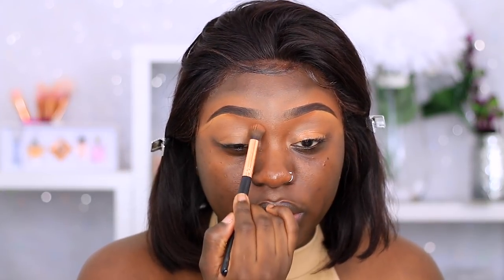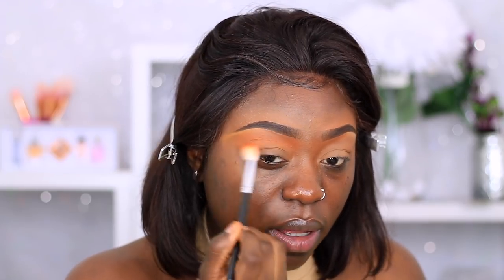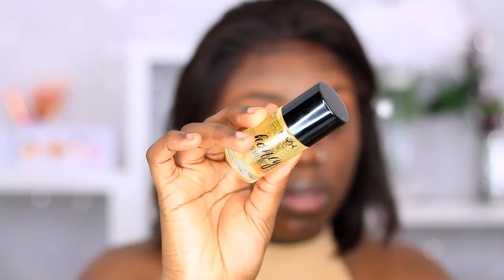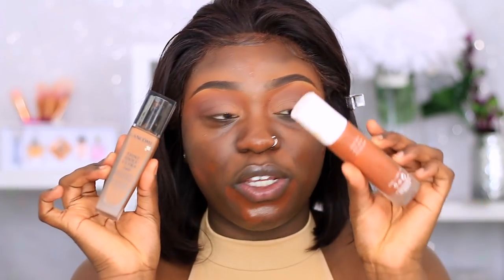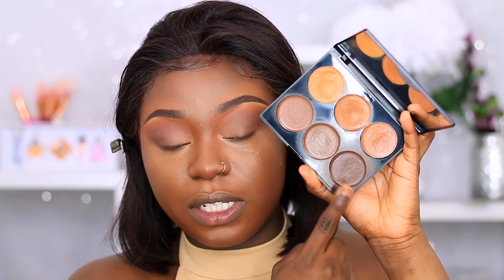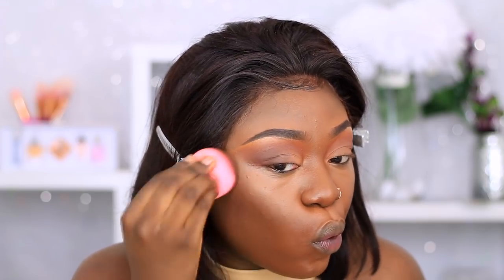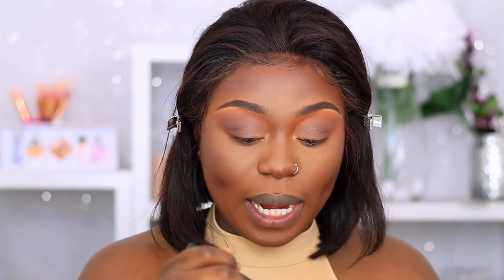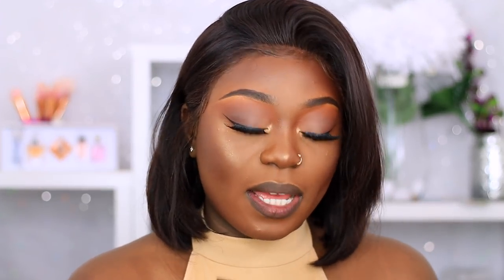ITS GETTING COLD OUTSIDE !!! The Perfect Everyday Fall Makeup Look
Summers over fall coming 😭😭😭. Time to get the winter coats out and say goodbye to crop tops and maxi dresses💔. Hopefully this fall makeup tutorial will make you more excited about fall.

💕✨MY SHOP ✨💕

EYES;
Makeup Revolution - Conceal & Define concealer
Revolution Pro - Goldmine Palette
Nyx - Liquid Liner

FACE :
Lacome - Tient Idole Foundation
Fenty Beauty - Foundation in 470
Sleek Makeup - Creme Contour Kit
Mary K - Light Bronze Concealer
Maybelline - Fit Me Powder
Barry M - Ready Set Smooth Powder
Mac Cosmetic - Skin Finishing Powder
Make Addiction Cosmetic  - Flaming Love Palette
Revolution Pro - Supreme Matte Setting Spray

LIPS;
Unbranded Brown Lip Liner